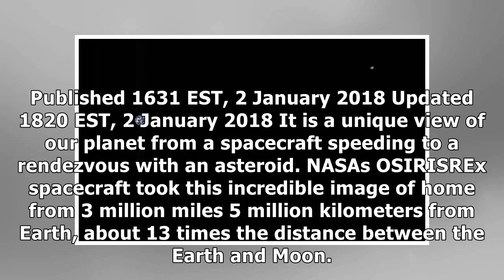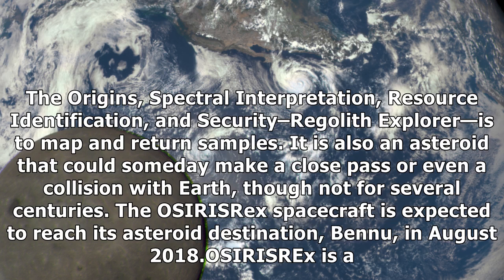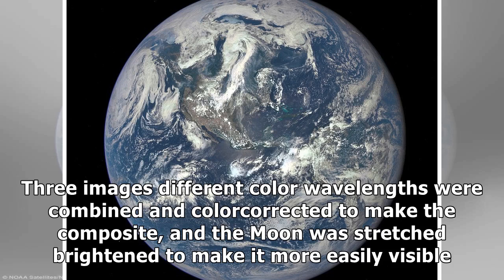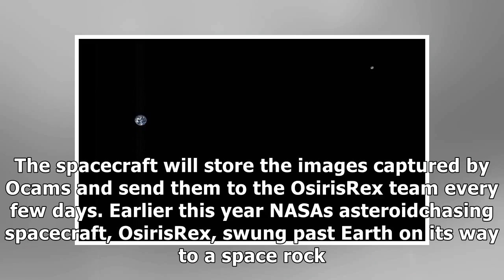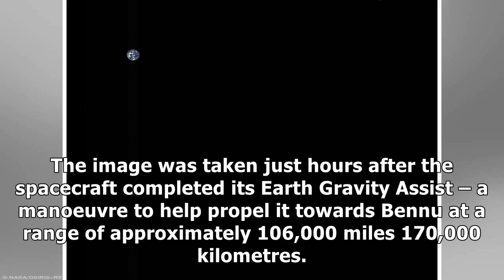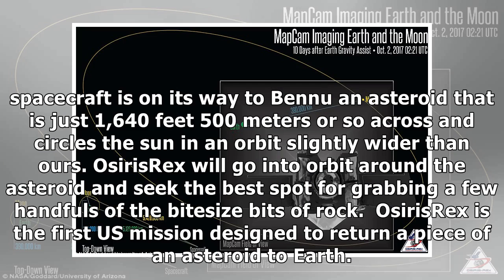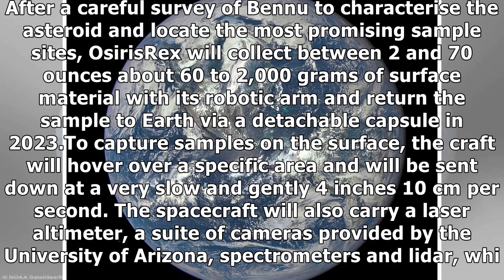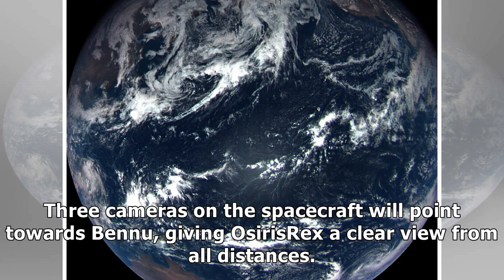Stunning nasa image shows earth and moon from three million miles away